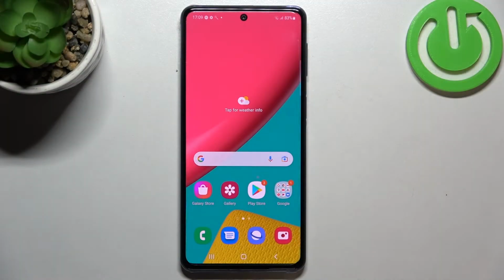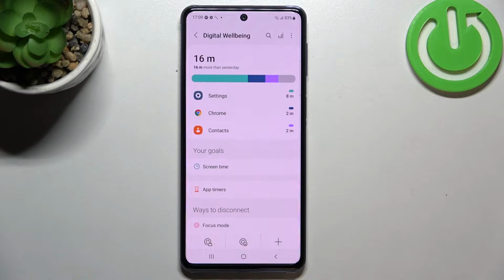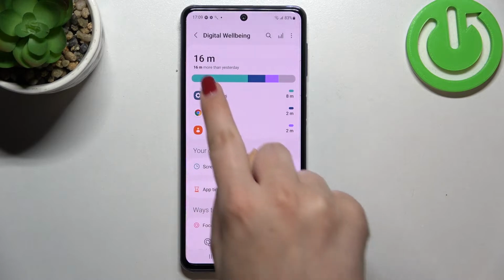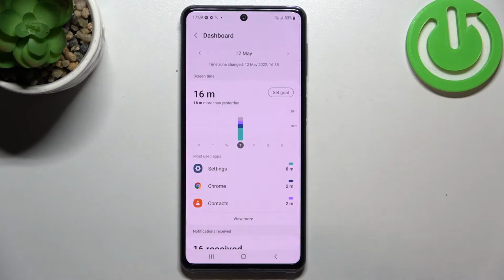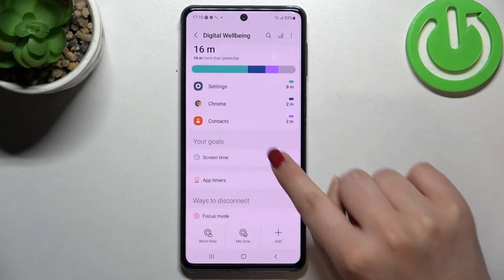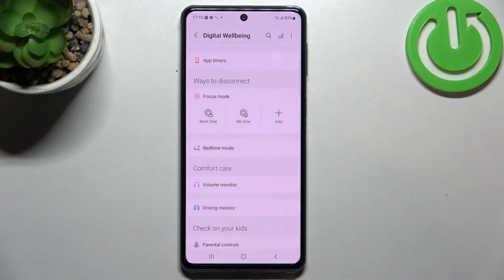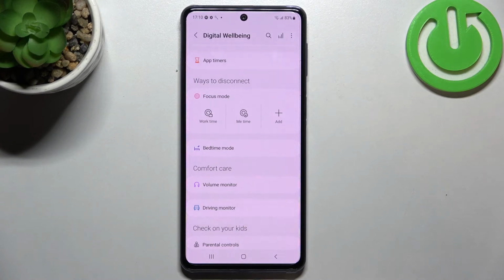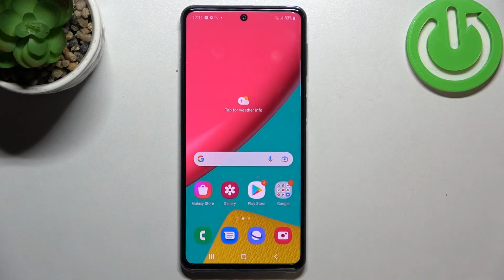How to Check Total Screen Time on SAMSUNG Galaxy M53 - Digital Wellbeing Tools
Find out more info about SAMSUNG Galaxy M53:
If you want to know how to check total screen time on SAMSUNG Galaxy M53, watch this tutorial. Our expert will show you how to check Digital Wellbeing. If you suspect that you are heavily addicted to your smartphone, the statistics you will find will show you what it really is. Find out which app you use the most, how much time you spend on it and the total time spent on your device during the day. If you want to know more interesting facts about your SAMSUNG Galaxy M53, go to our YouTube channel.

How to Find Number of Opened Apps During Day on SAMSUNG Galaxy M53? How to check number of opened apps in each day on SAMSUNG Galaxy M53? How to find number of opened apps in each day on SAMSUNG Galaxy M53? How to open Digital Wellbeing in SAMSUNG Galaxy M53? How to find screen time statistics in SAMSUNG Galaxy M53? How to track a screen time in SAMSUNG Galaxy M53?